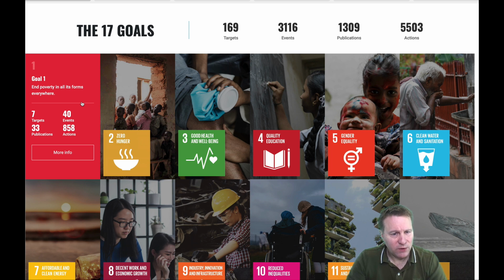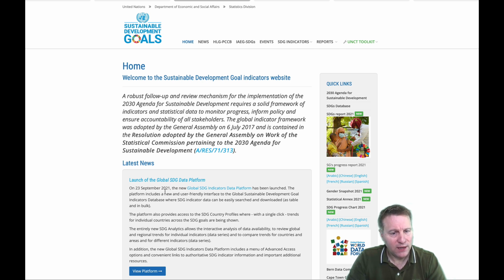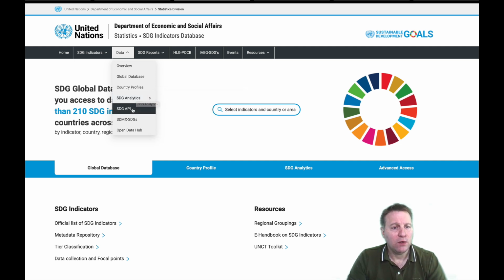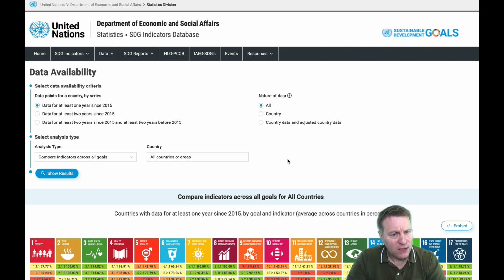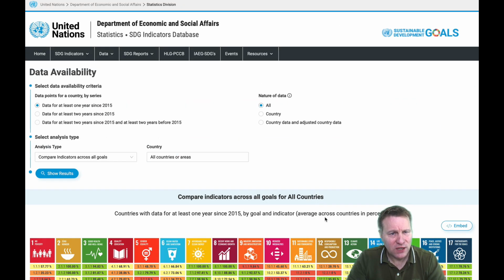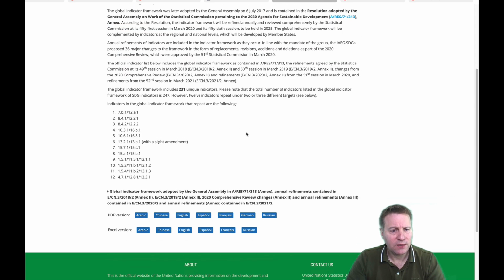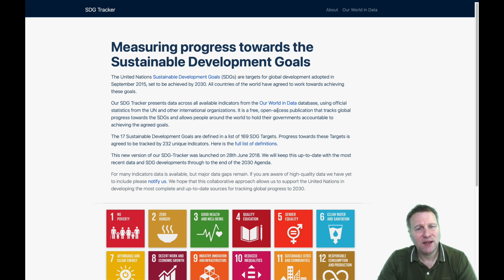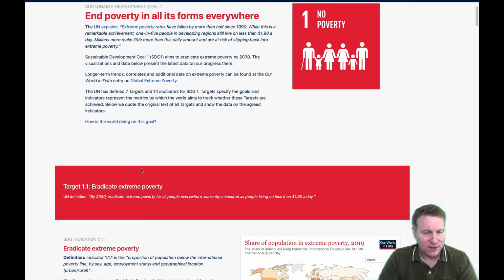SDG Analytics | Lecture 3 | SDG Data Sets and Platforms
📊 SDG Analytics | Lecture 3: SDG Data Sets

This lecture introduces key data sources and platforms for Sustainable Development Goal analytics, including official indicator datasets and exploratory analysis platforms.

You'll learn:
✅ Where SDG data sets can be found
✅ How indicator data is organized for analysis
✅ Why data source quality and structure matter
✅ How public platforms support sustainability analytics

Perfect for learners preparing their first SDG data analysis project.